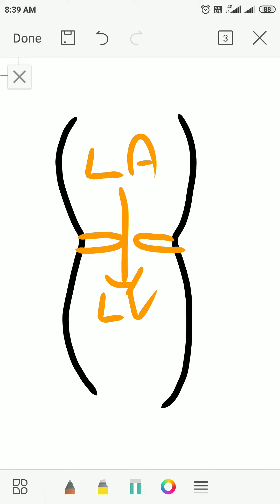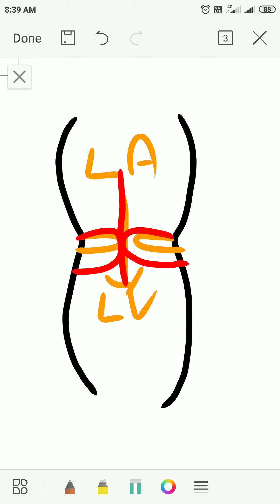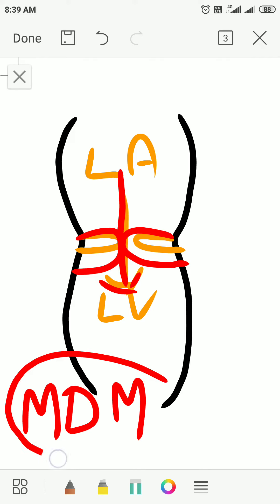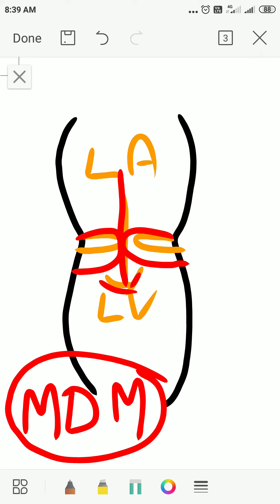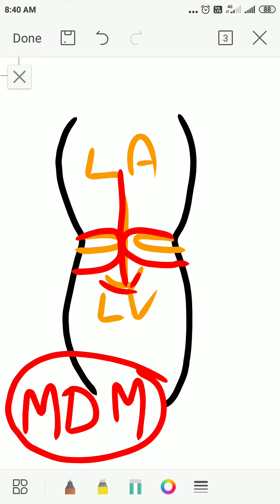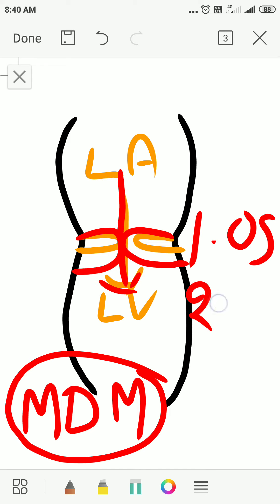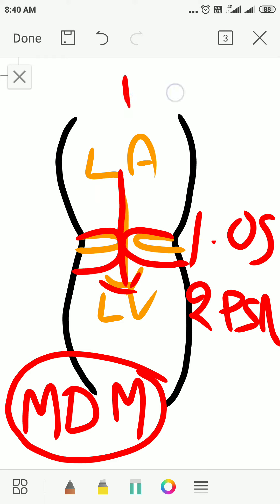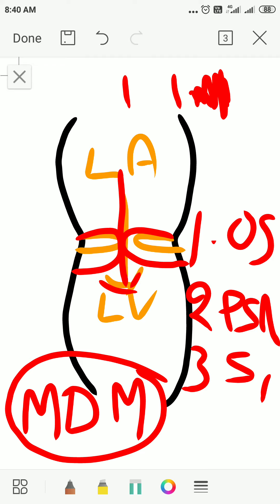Carey coombs murmur